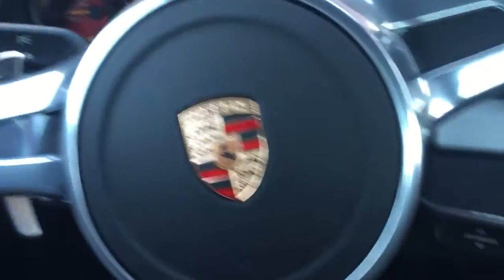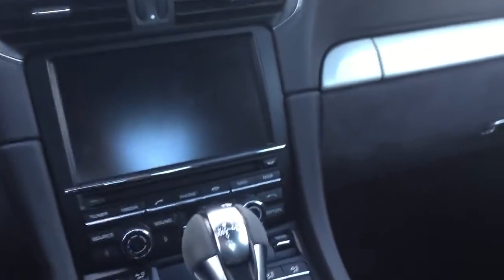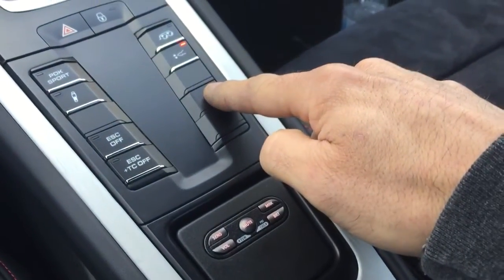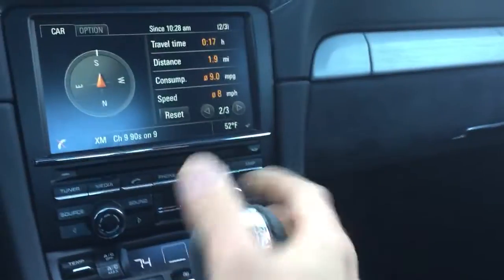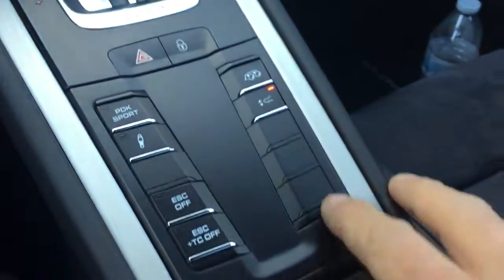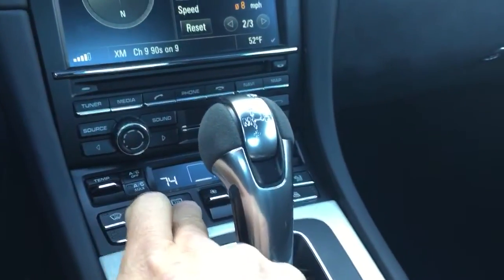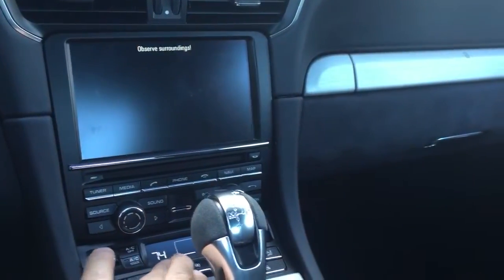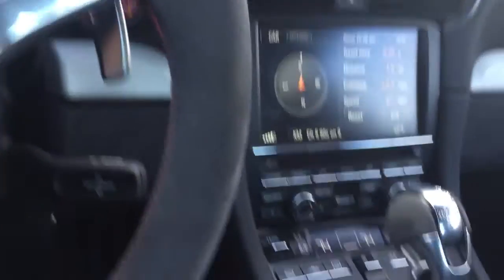Radar and camera system in 2014 Porsche GT3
BEL Sti-R plus with full front and rear laser protection, along with an Alpine super wide-angle backup camera and NAV-TV interface, all very stealthily integrated into the cockpit of this track-star Porsche.